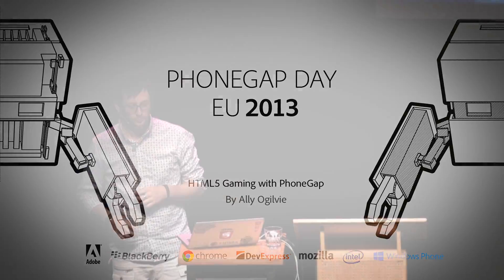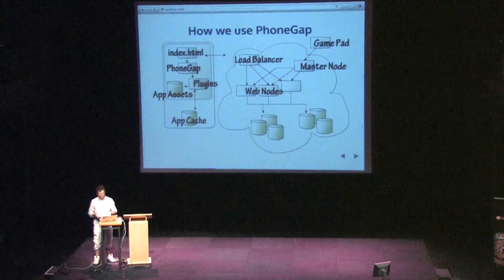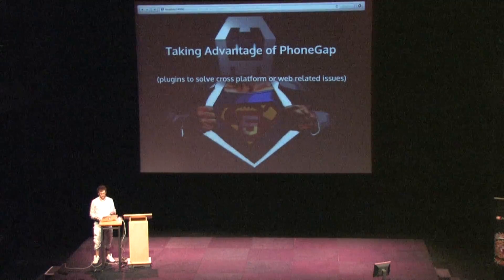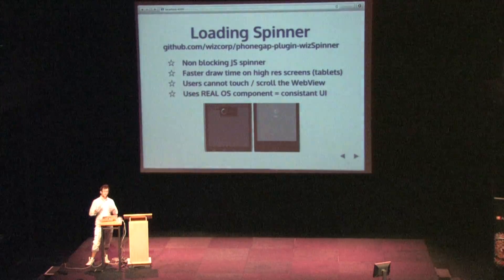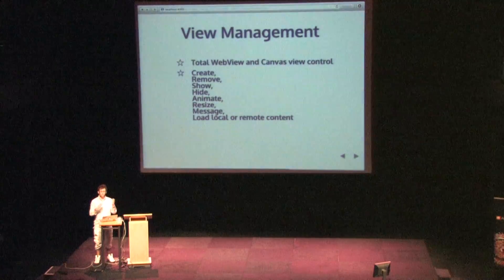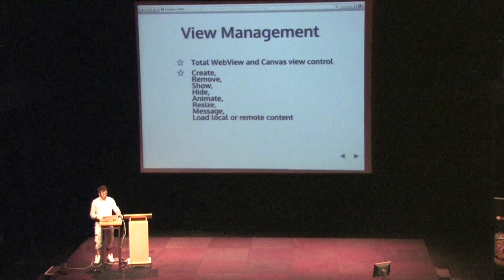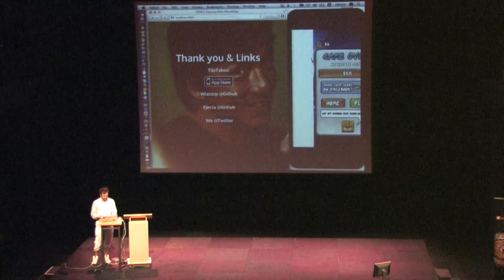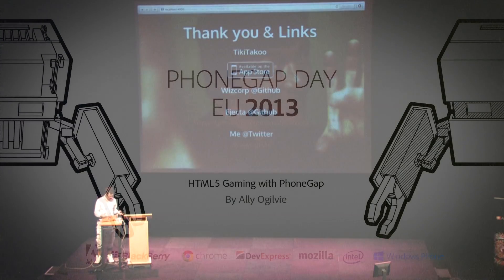HTML5 Gaming with PhoneGap | PhoneGap Day EU 2013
Think about the history of Games.  Games have always pushed the advancement of tech in almost all industries since the very early computers. We love games and we love proving people wrong, especially to Mark Zuckerburg. We believe HTML5 is what is pushing the strategies in backend and frontend technology right now and we love being a part of that.  This talk is about things we learned and developed along the HTML5 path to tomorrow. In particular it is about some specific plugins and strategies we used (along with some fun demos).

Ally Ogilvie, Lead Engineer / Mobile Dev., Wizcorp | @allyogilvie

Ally leads the work on iOS, Android and Windows Mobile PhoneGap plugin development to enhance HTML5 games at Wizcorp. Ally is an early adopter to PhoneGap and loves solving demanding HTML5 challenges with PhoneGap plugins. Wizcorp is a Tokyo based mobile games & middleware company that has partnered with publishers such as GREE, Capcom and Take2.